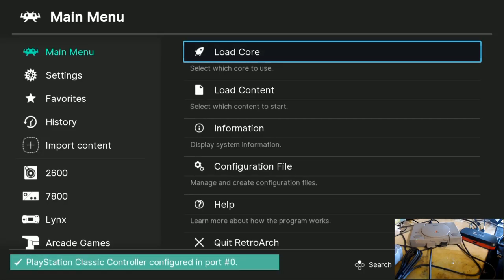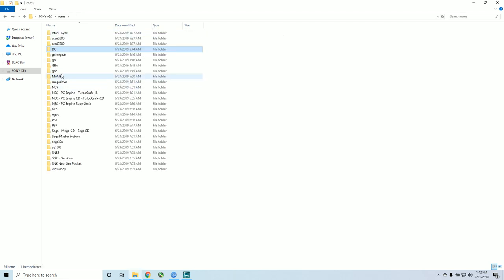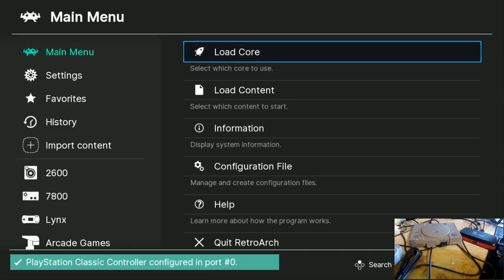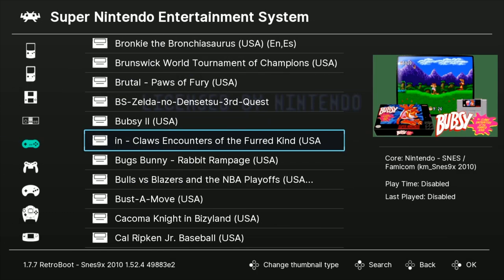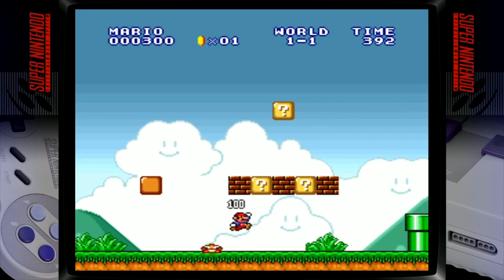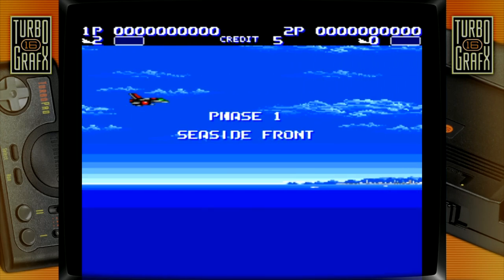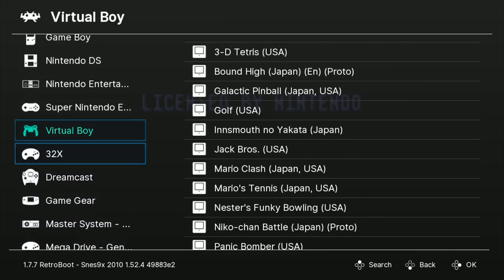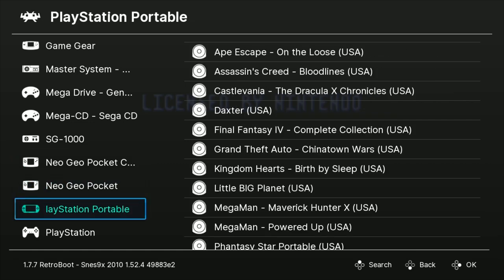Play 10+ Retro Systems on The Playstation Classic - NES, Dreamcast, Super Nintendo, and More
Unlocking the PS Classic to play Nes, SNES, N64, Mame, Atari, Neo Geo, Pc Engine, and all of your other favorite retro systems. This pre-made build is easy to install and setup. Good as a plug and play or a starting build.

[88gb]-PSC.Drastic.Retoboot-YB
on arcadepunks website

-Items you may need-
PS Classic
128gb Usb Thumb drive
Power Supply
Usb Hub option 1
Usb Hub option 2
8 Bitdo Wireless Adapter

400gb micro sd
256gb micro sd
200gb micro sd
128gb micro sd
64gb micro sd
32gb micro sd
16gb micro sd